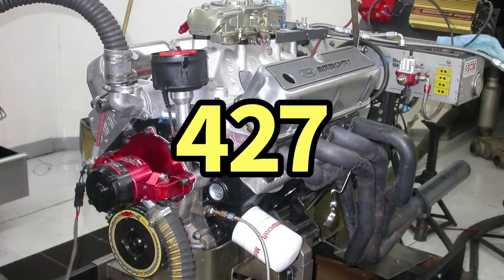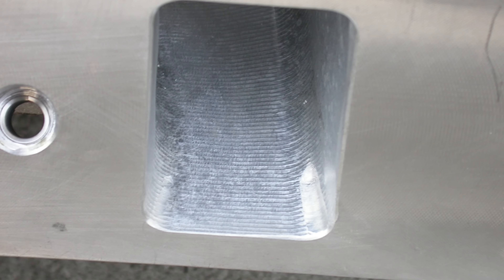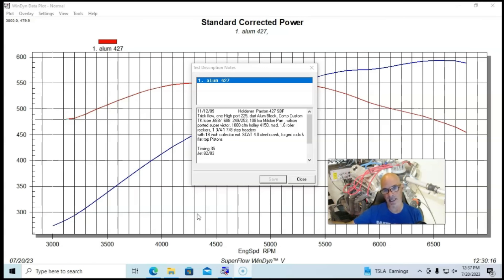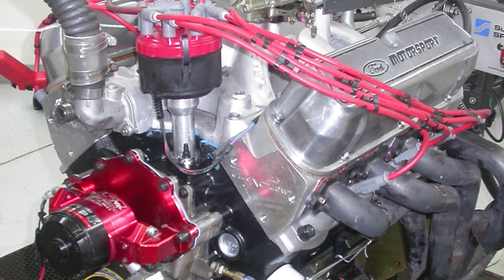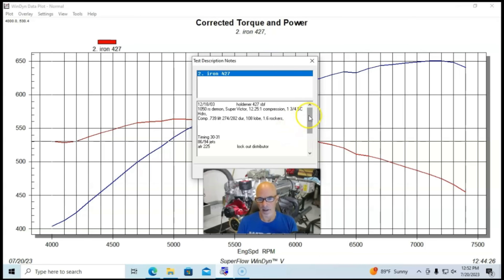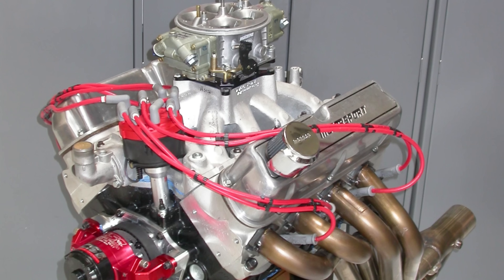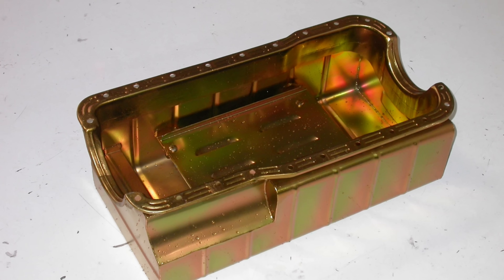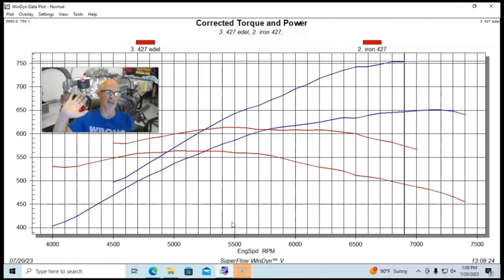HOW TO: BUILD FORD 351W STROKER POWER: 590 HP, 650 HP & 755-HP 427 FORD STROKER COMBOS. FULL RESULTS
HOW MUCH POWER CAN I MAKE WITH A FORD 351 WINDSOR? CAN I MAKE A 427 STROKER OUT OF A 351W? WHAT IS THE BORE AND STROKE OF A 427 STROKER 351? WHAT HEADS DO I NEED FOR MY 427 STROKER FORD? SHOULD I RUN A ROLLER CAM IN MY 427 STROKER. IS A 351W A GOOD ENGINE? CHECK OUT THIS VIDEO WHERE I RAN NOT 1 BUT 3 DIFFERENT 427 STROKER FORD (351W) COMBOS WITH DIFFERENT POWER LEVELS. THE COMBOS INCLUDED AN ALL-ALUMINUM 427 EQUIPPED WITH TFS HIGH PORT HEADS, AN IRON 427 RUN WITH AFR 225 HEADS AND A MAX EFFORT 427 BUILD USING TOTAL ENGINE AIRFLOW PORTED EDELBROCK VICTOR HEADS.